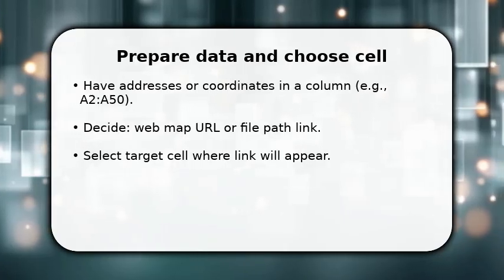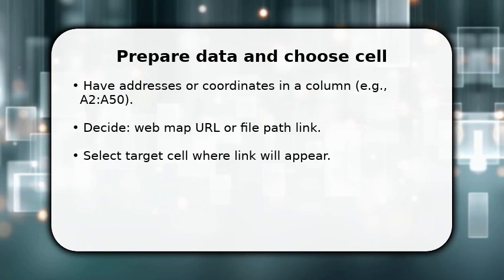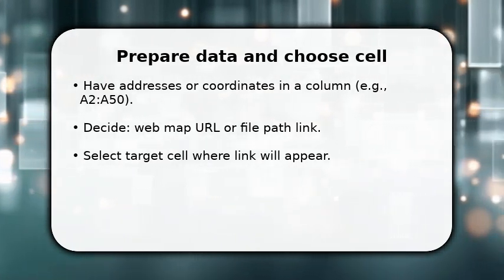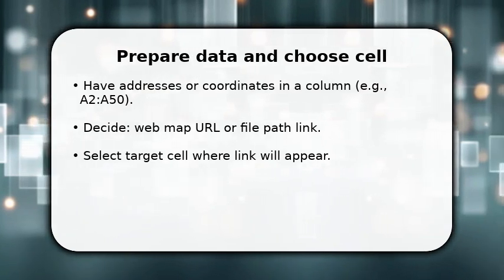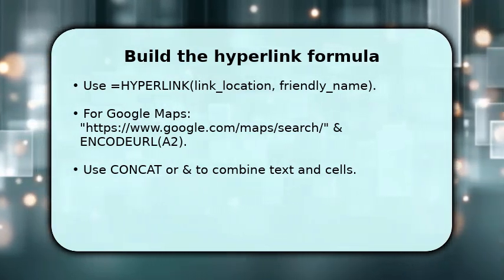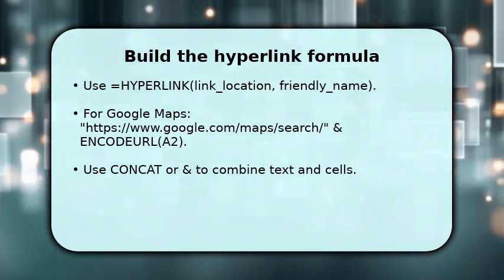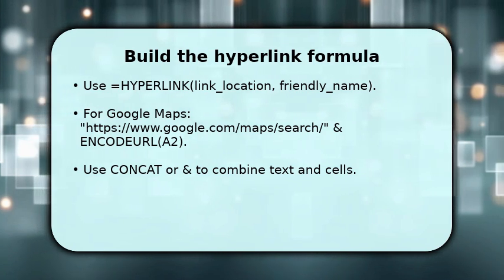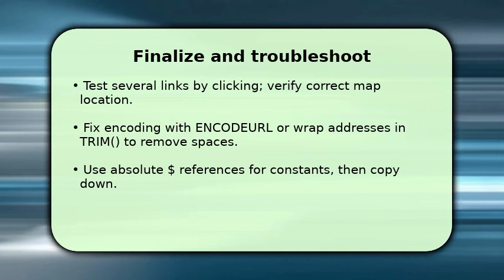How to Add Location Link in Excel - Step by Step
Learn the essential steps to add a location link in Excel, enhancing your data management and analysis. This video guide provides clear instructions for integrating geographical information into spreadsheets.